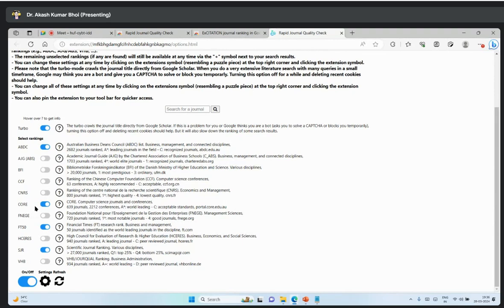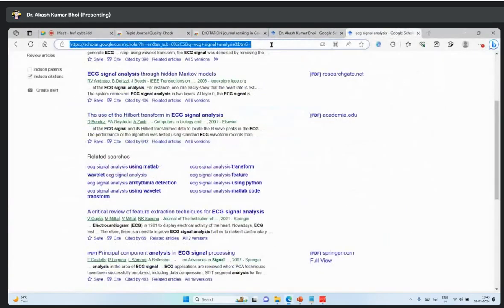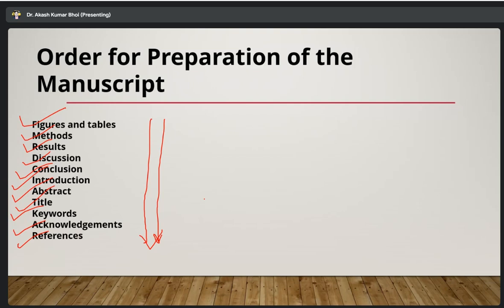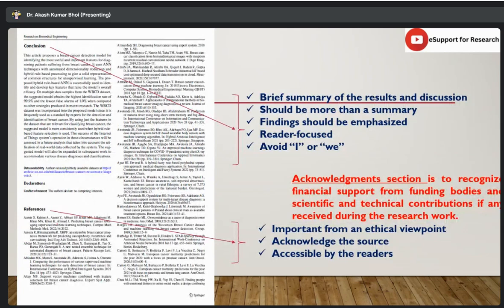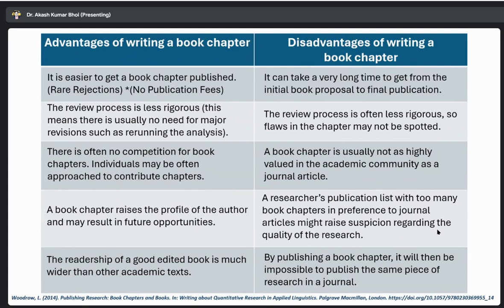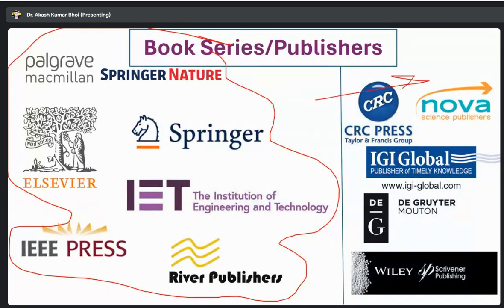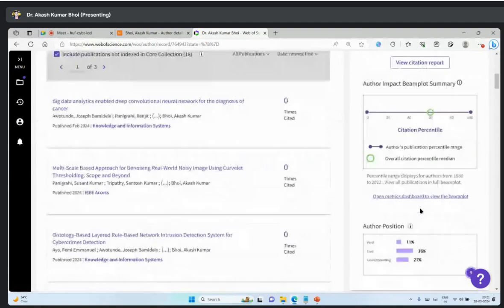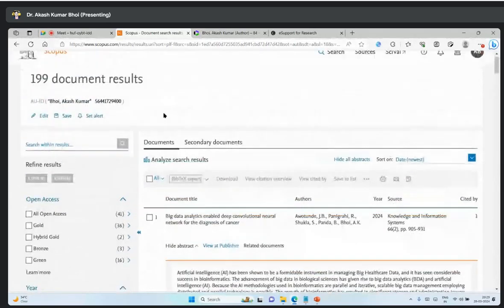Research Publications and ethical use of AI tools in Research Writing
DAY 1 - Research Publications and ethical use of AI tools in Research Writing
5 DAY FDP